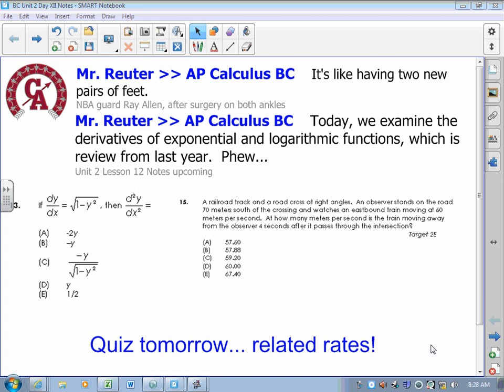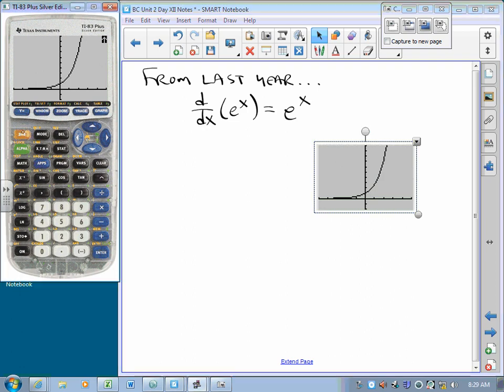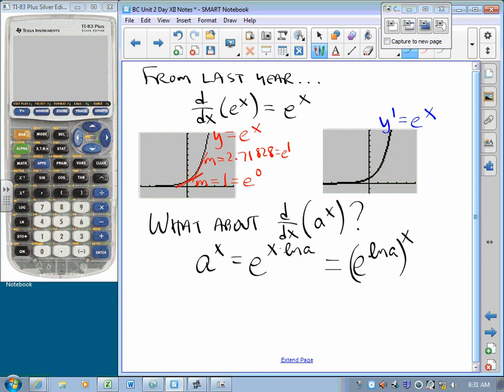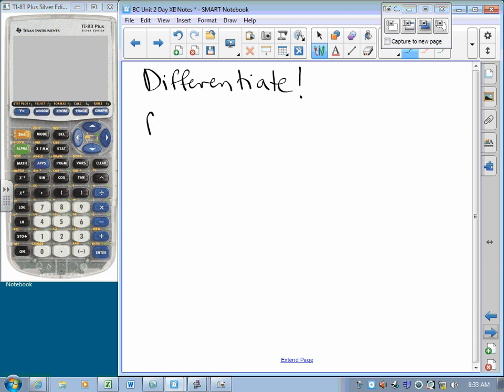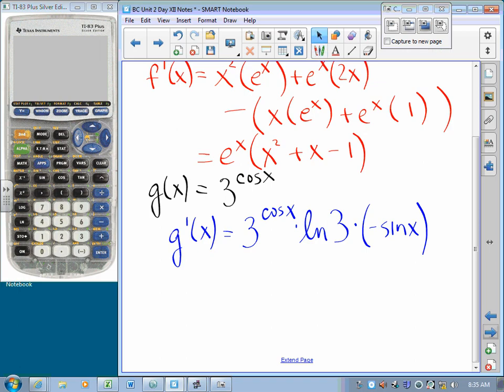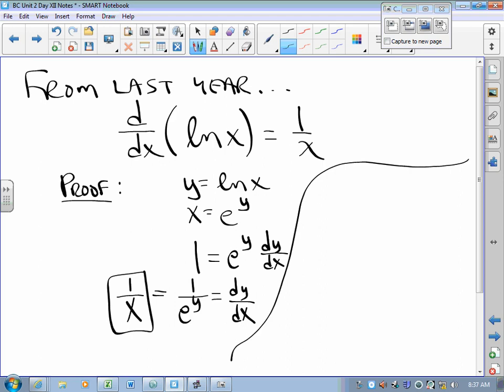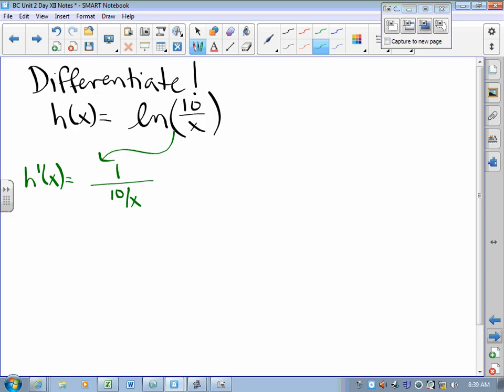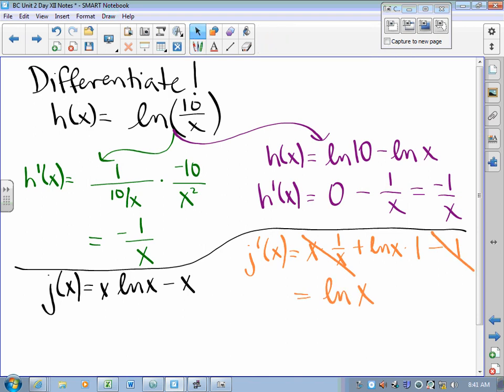CA Calculus BC Video Lesson 2-12 Log Func & Exp Func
This lesson looks briefly at the derivations of the derivatives of log functions and exponential functions.  It also finds some simple derivatives of functions containing logs or exponentials.